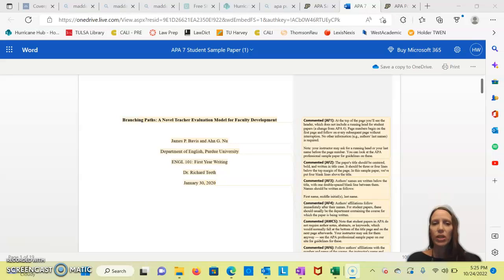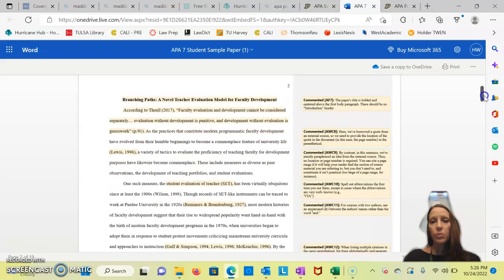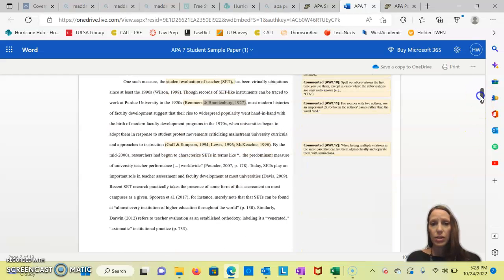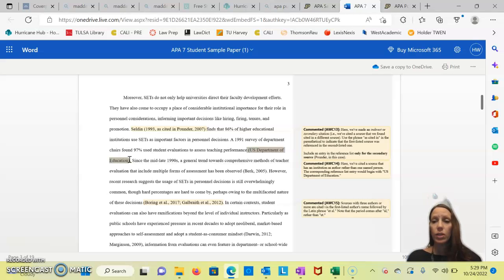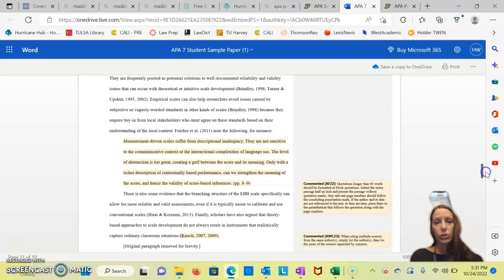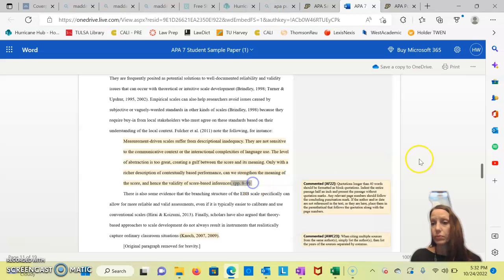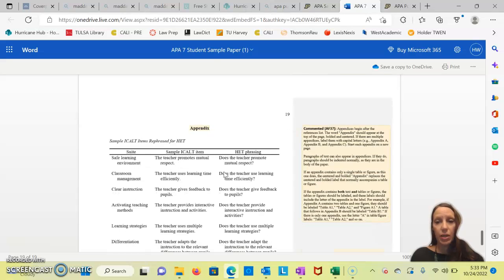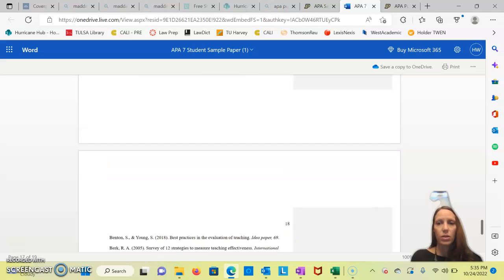APA Format 1